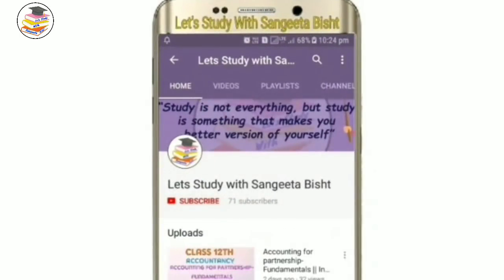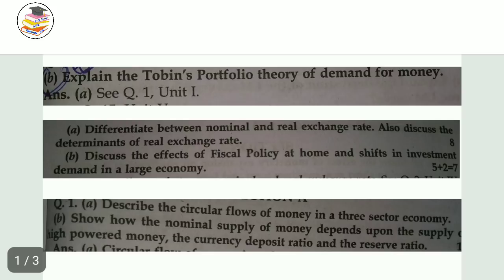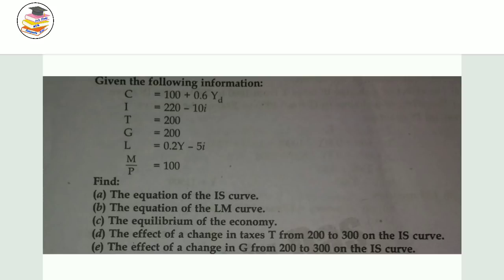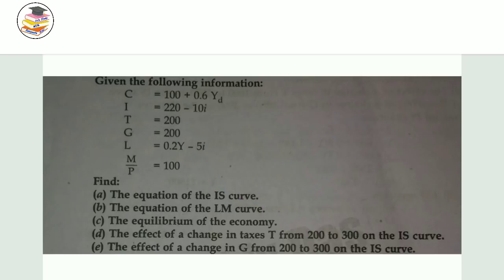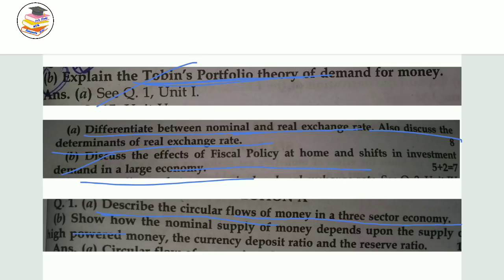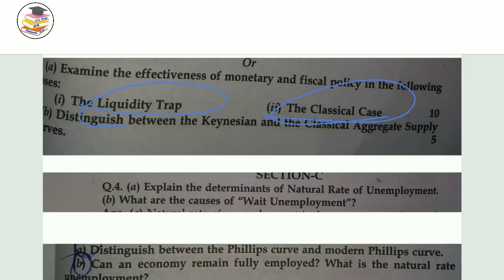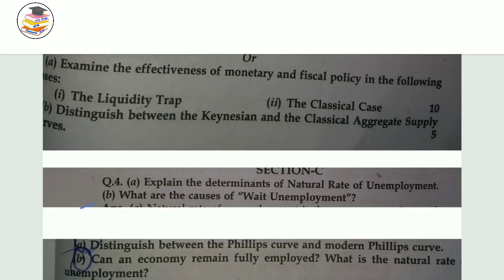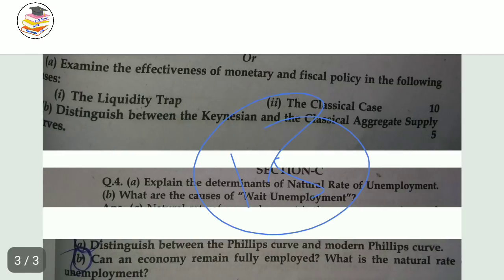Important Questions Of Macroeconomics||Bcom(H)|| 3rd year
Hey Everyone.
This is Video is for the Important Questions of Bcom honors 3rd year for the Subject Macroeconomics.

For any queries Join me...